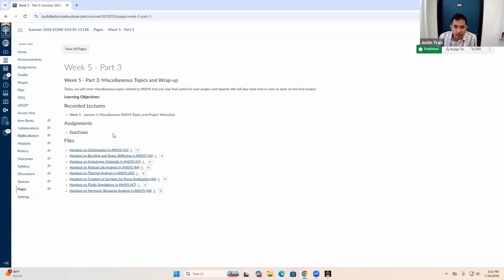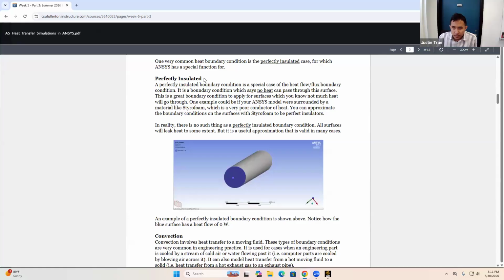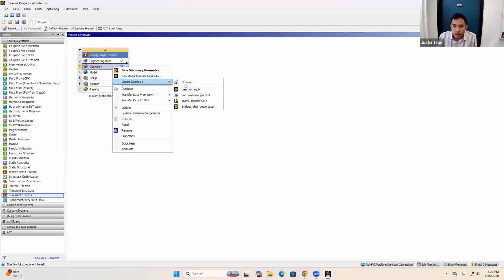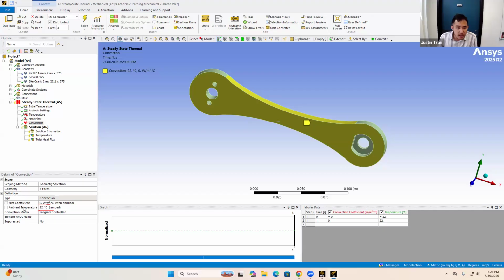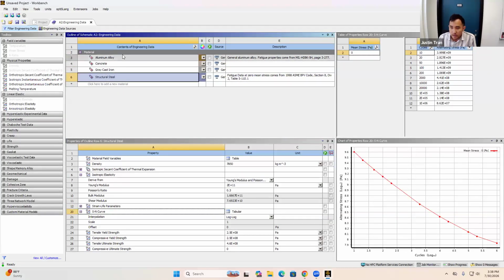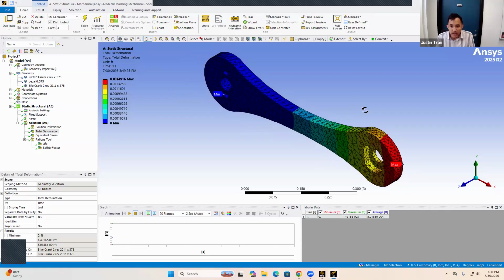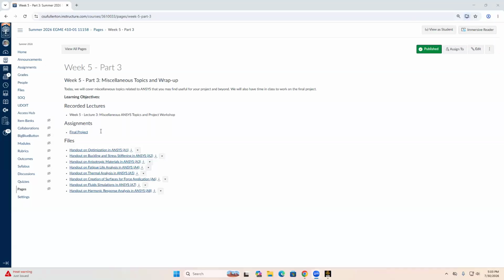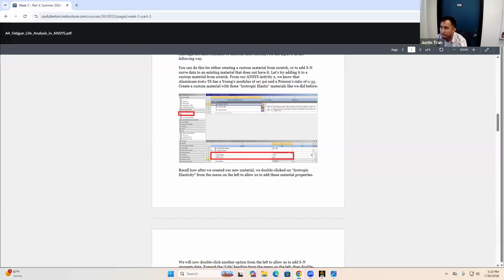EGME 410 SUMMER 2026 Week 5 Lecture 3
California State University, Fullerton. Summer 2026 Session B. EGME 410: Introduction to Finite Element Analysis.

Week 5 - Lecture 3: Thermal and Fatigue Life Analysis in ANSYS